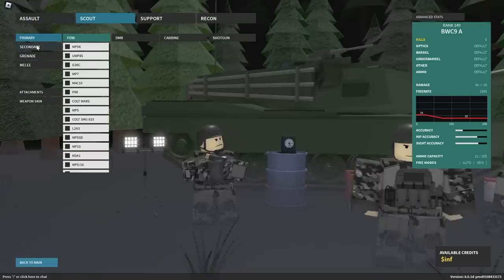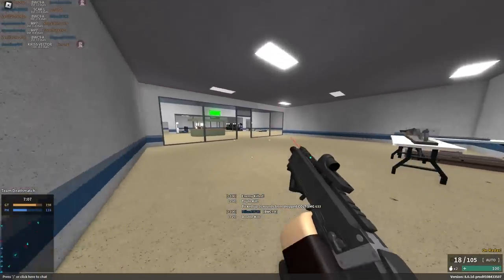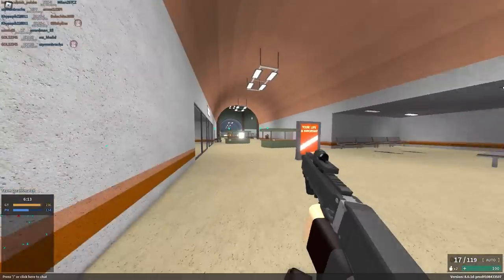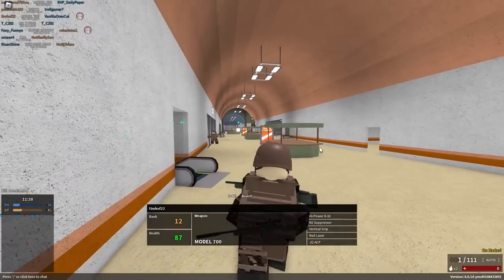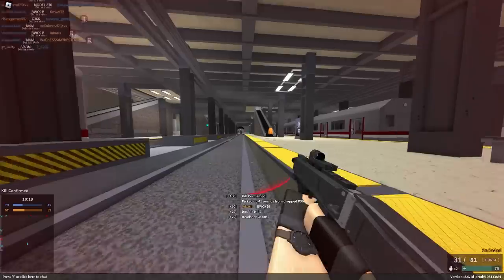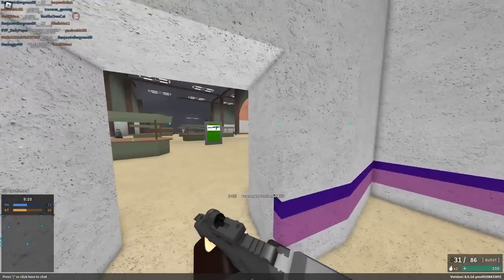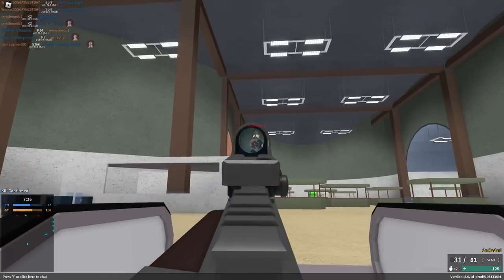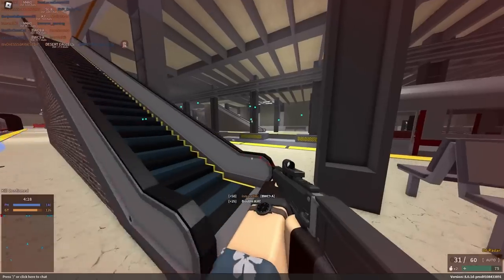They Added a SUITCASE Gun to Phantom Forces...